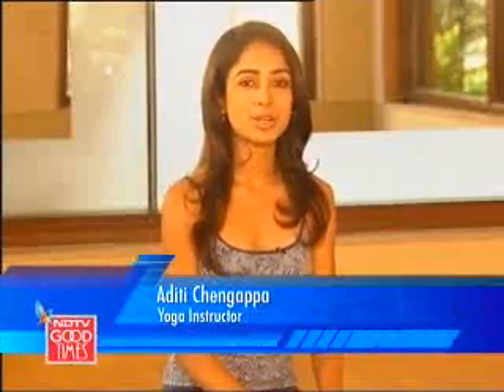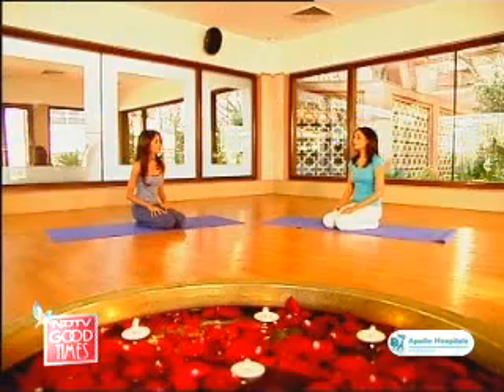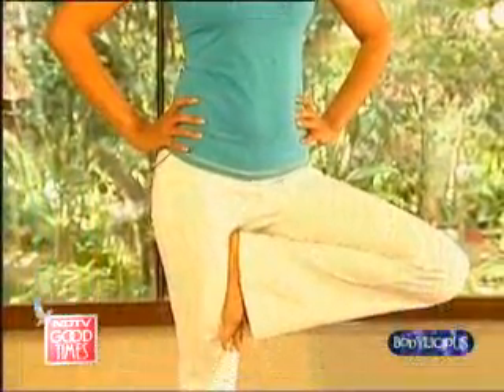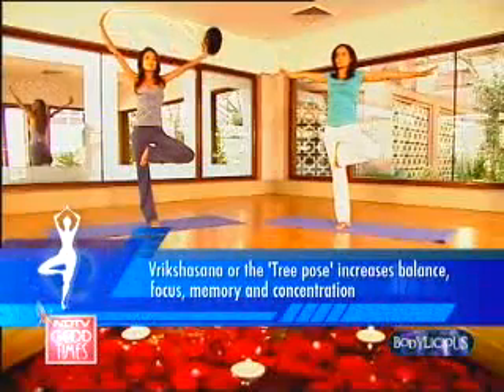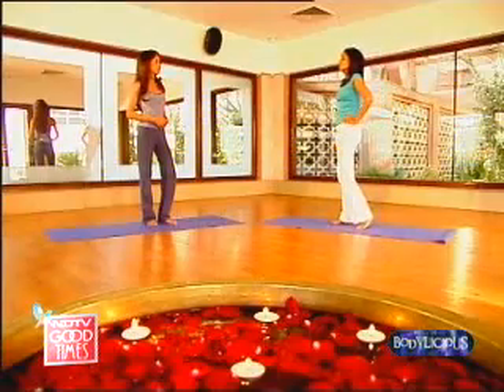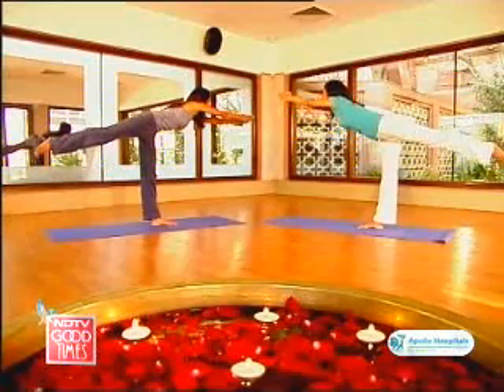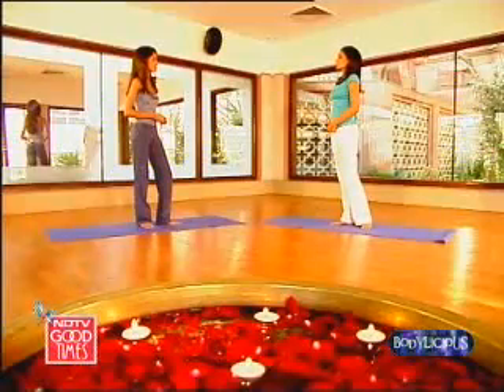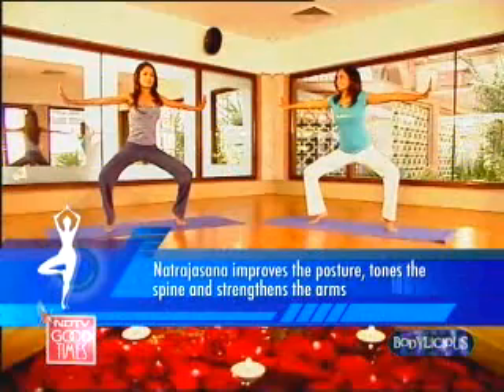Harmonise your body and mind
Bodylicious - Dance your way to fitness with Danceworx.